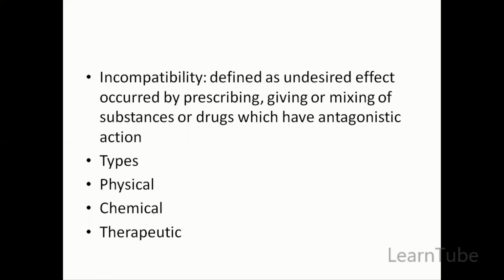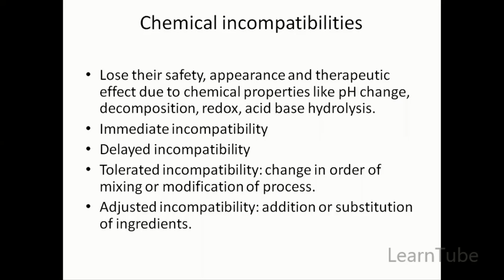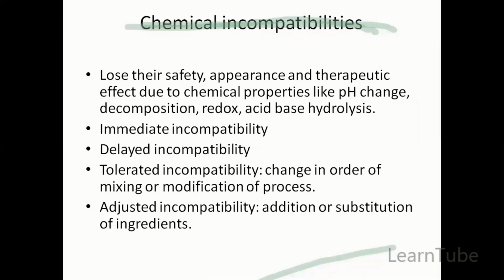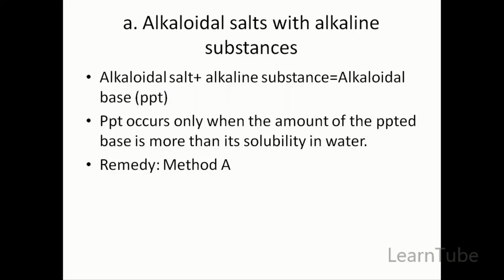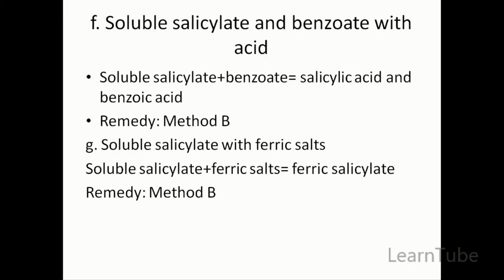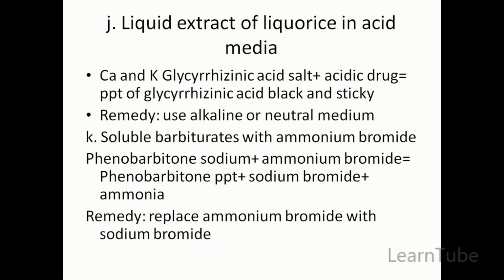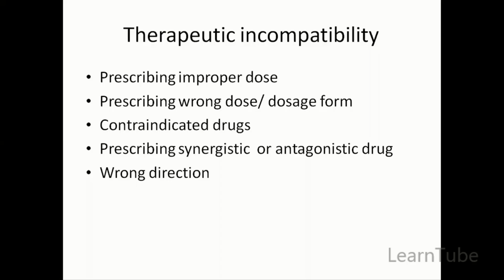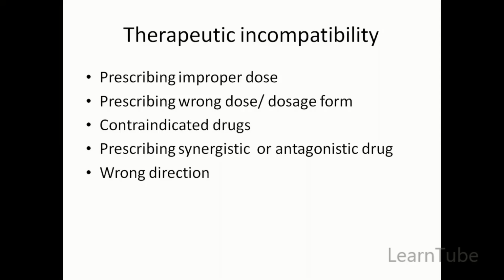Incompatibility of API and Excipients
This video is about the Incompatibility of API and Excipients. This is a short lecture by Dr. Ujwala Desai powered by LearnTube.